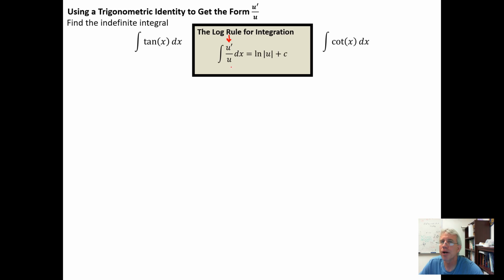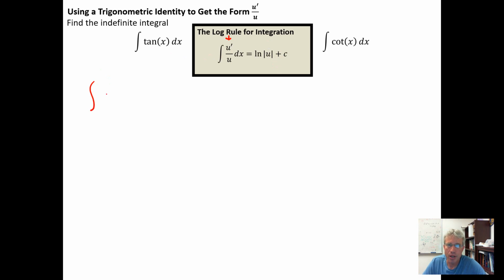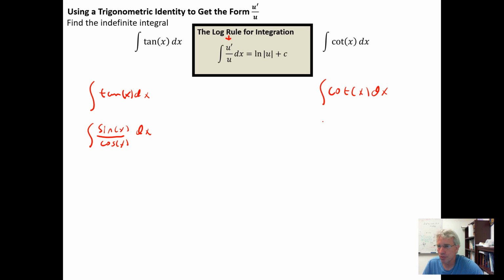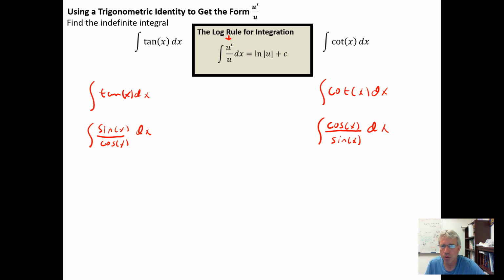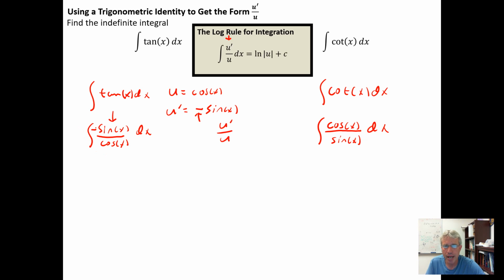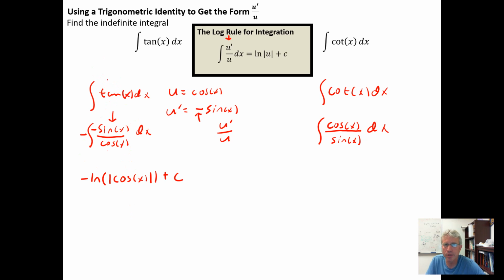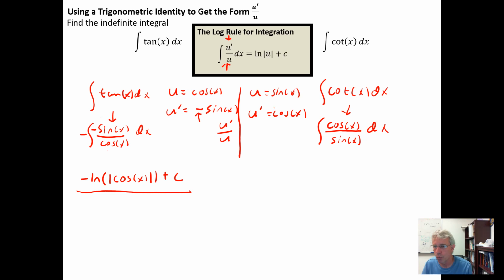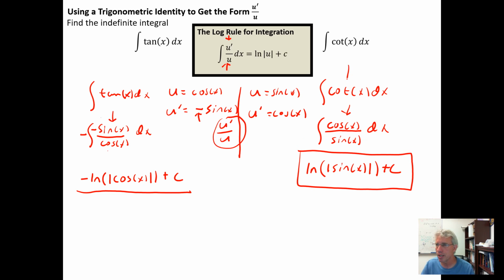Antiderivatives of Tangent and Cotangent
In this video, we derive the formulas for the antiderivatives of the tangent and cotangent functions.